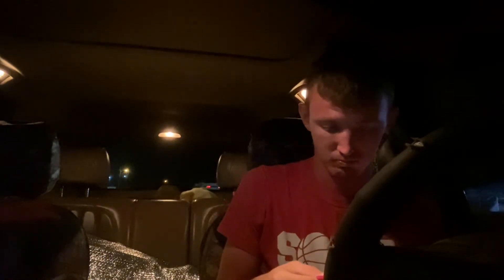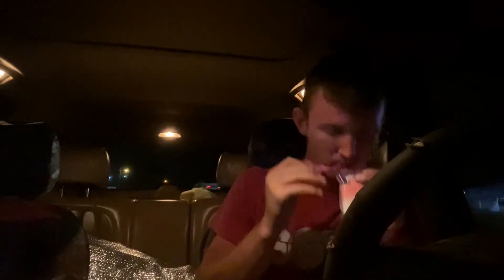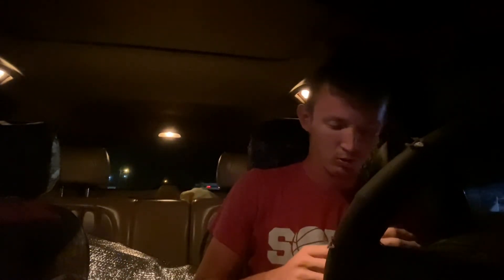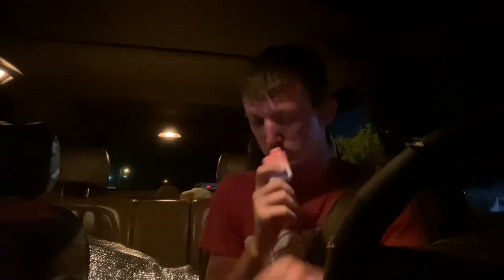Vape sesh and review with fire 5k watermelon bubblegum 0% nicotine disposable